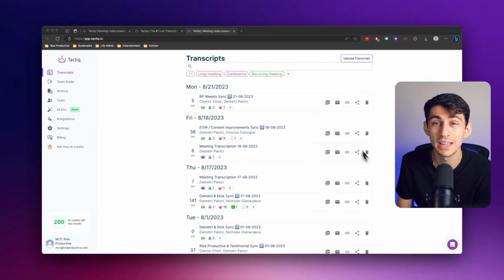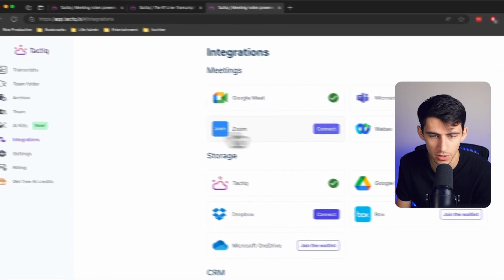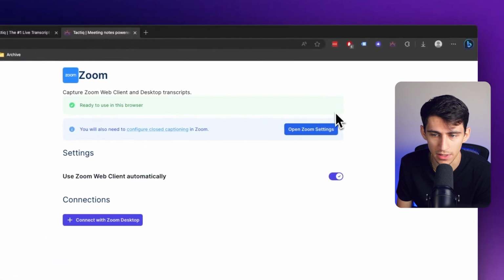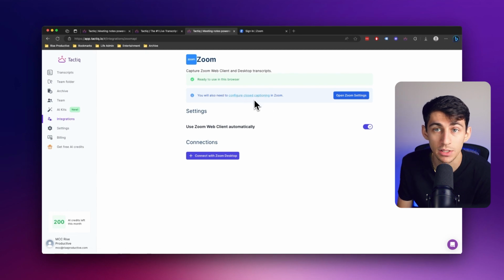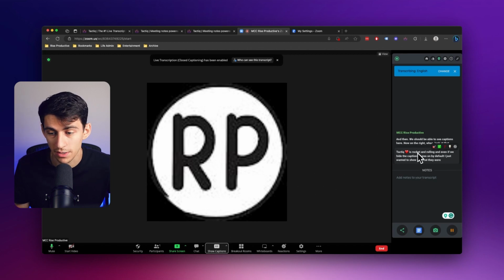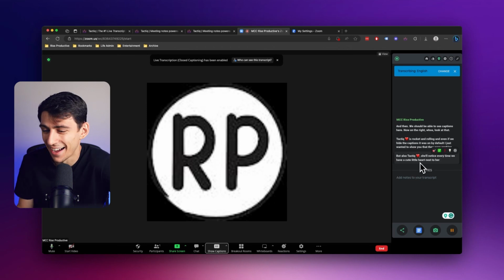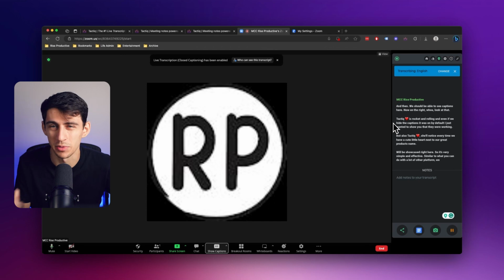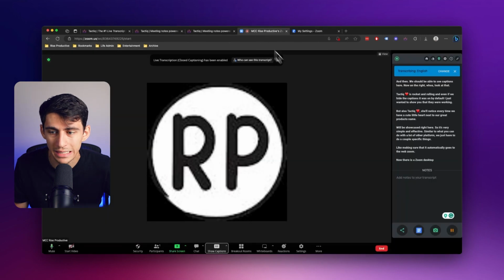Mastering Tactiq: Seamless Transcription Integration with Zoom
Optimize Your Zoom Meetings with Tactiq's Transcription Tools

Discover the power of AI-enhanced transcriptions in your Zoom meetings with Tactiq! In this step-by-step tutorial, we guide you through the seamless process of integrating Tactiq into your Zoom environment. No more missing out on critical points during meetings! With Tactiq, you'll learn:

How to ensure your Zoom settings are perfectly aligned for transcription.
The secret to enabling automated captions and saving options.
The difference between Zoom Web and Desktop transcriptions and which one is best for you.
Custom tagging, note-taking, and highlight features that will revolutionize your meeting minutes.

Don't limit the power of transcriptions to just Zoom. Discover how Tactiq also shines on platforms like Microsoft Teams, Google Meet, and Cisco. Try out Tactiq today and elevate your meeting game to new heights!

⏰TIMESTAMPS
0:00:00 - Intro to Transcription Tools
0:00:11 - Tactiq Integration with Zoom
0:00:46 - Testing Tactiq in Zoom
0:01:29 - Caption Features & Customization
0:01:56 - Zoom Web vs Desktop Transcriptions
0:02:53 - Tactiq's Compatibility with Platforms

Good luck!

Tactiq Team